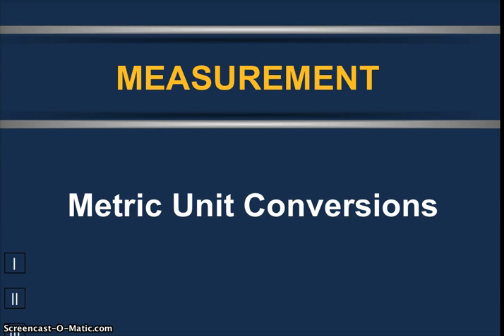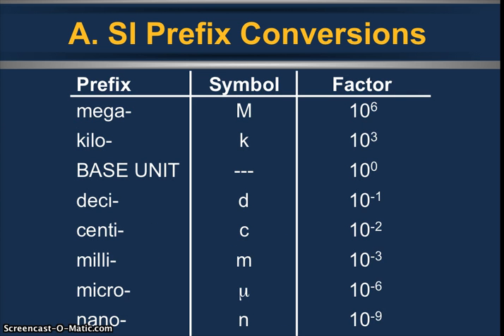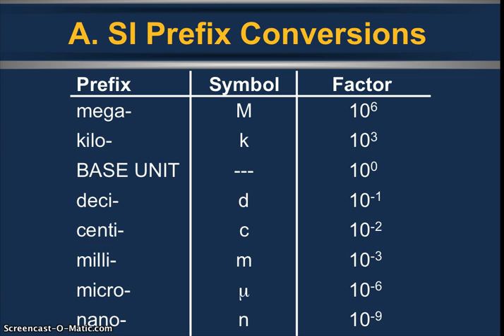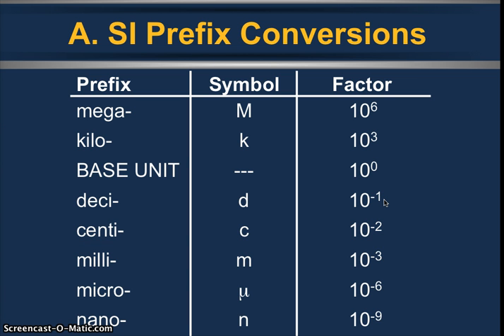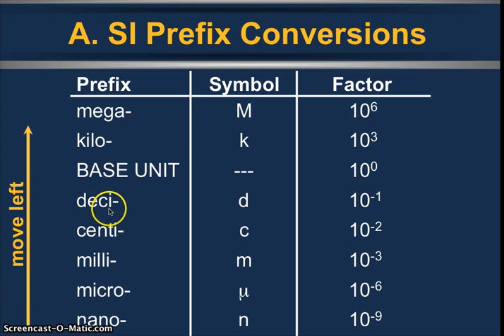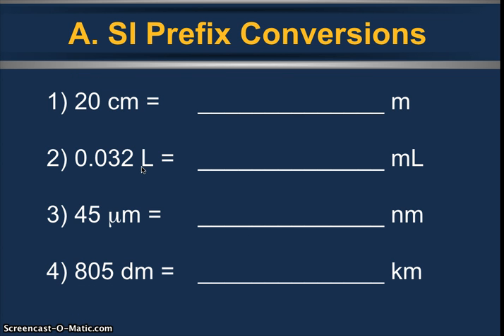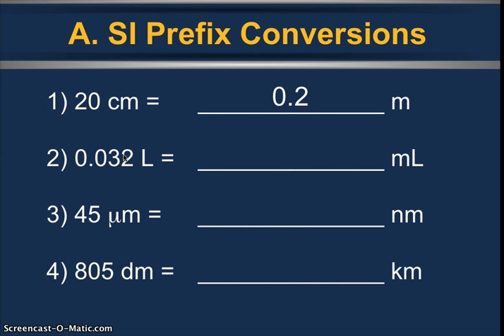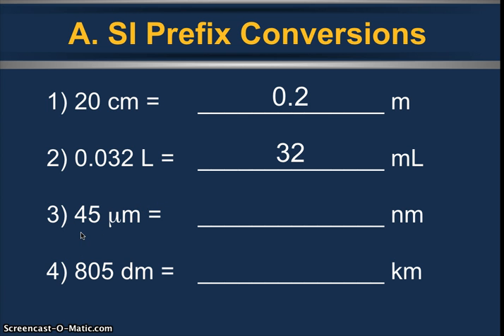Metric Conversion Vodcast